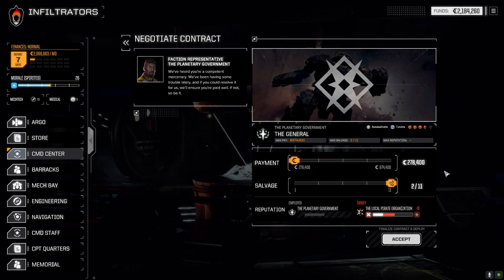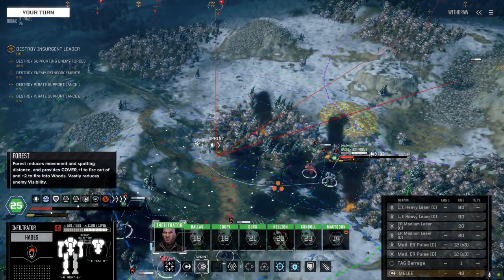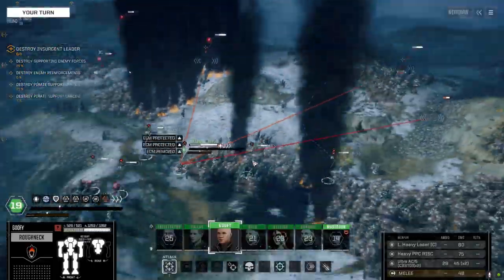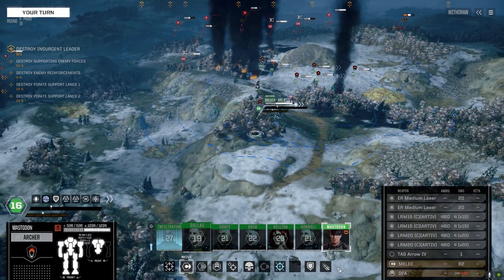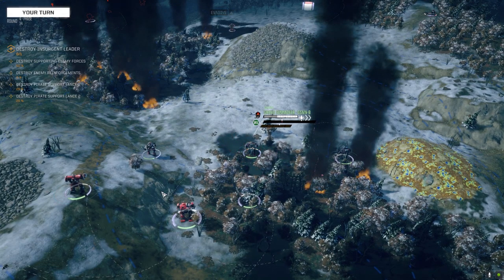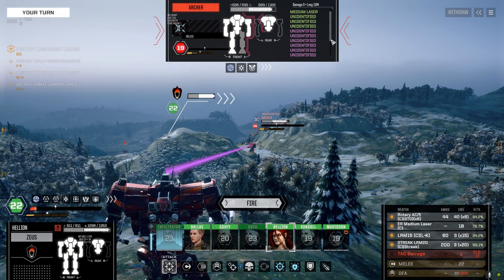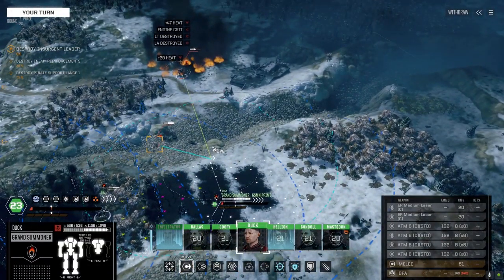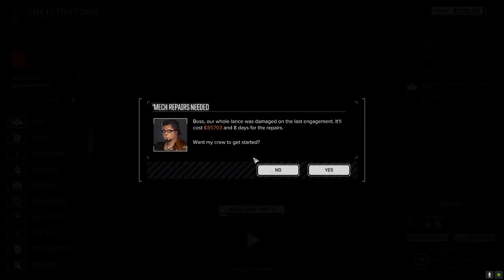Roguetech - Infiltration Ep49